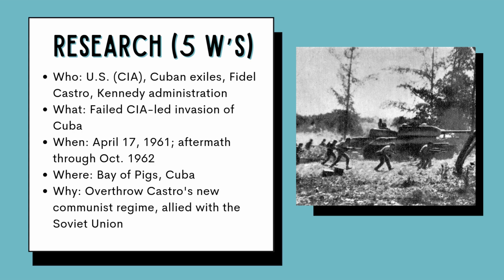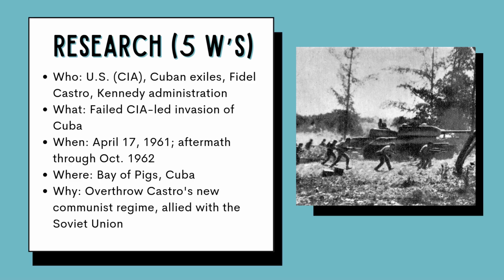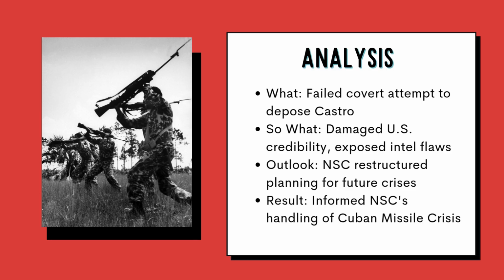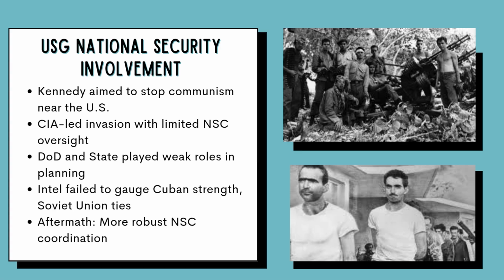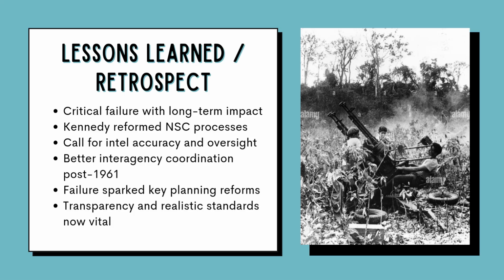Case Study #2 The Bay of Pigs Invasion and Its Aftermath, April 1961 - October 1962